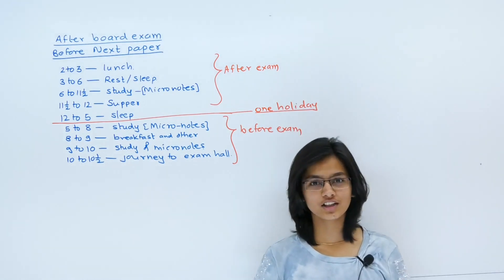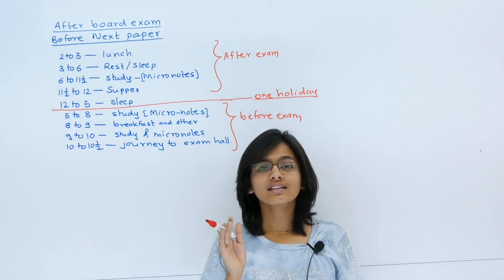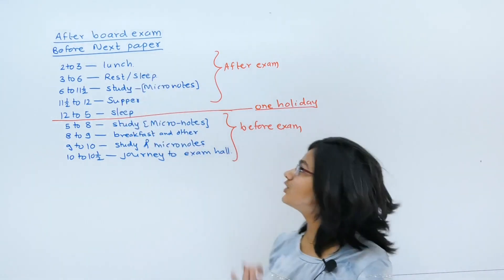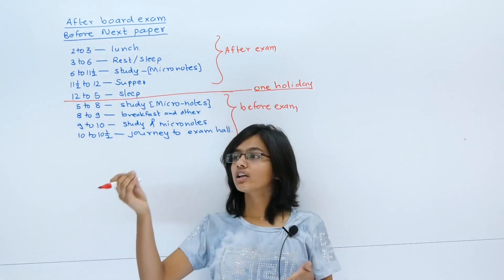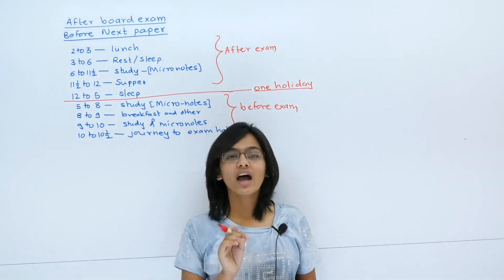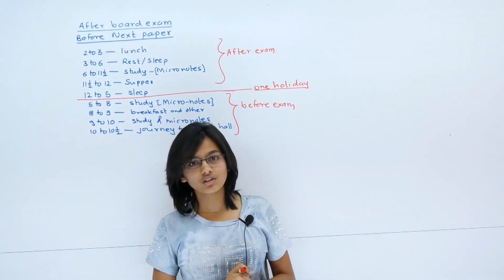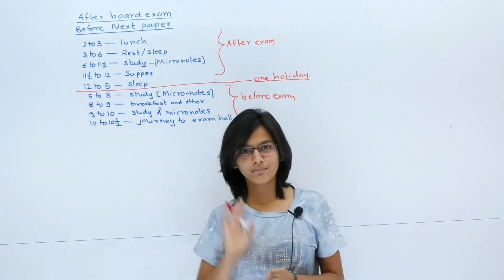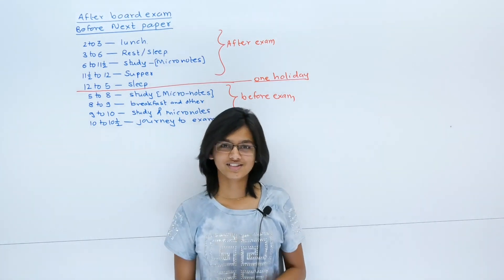SSC Topper |Revati Phadke 98.80% |10th guidance